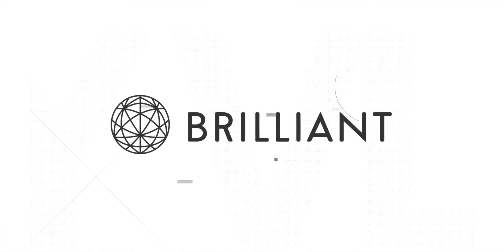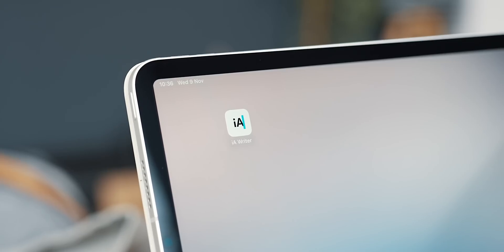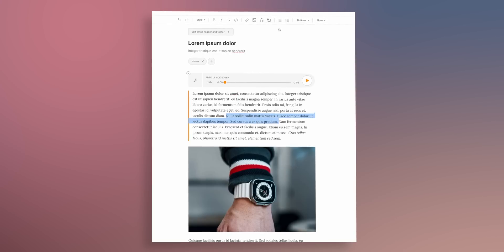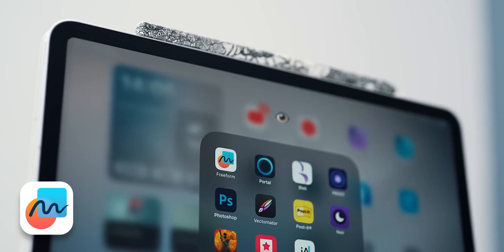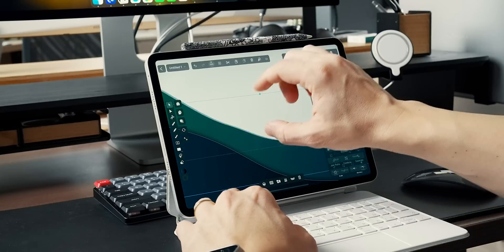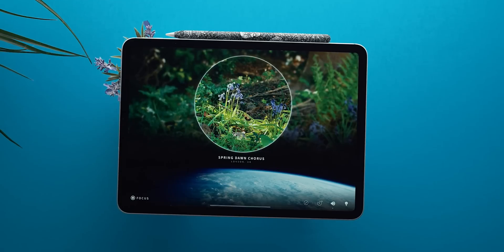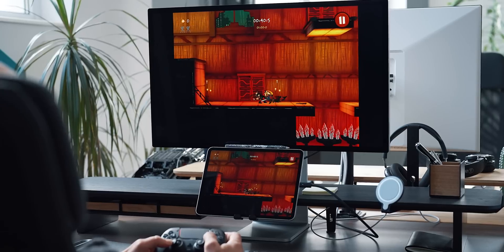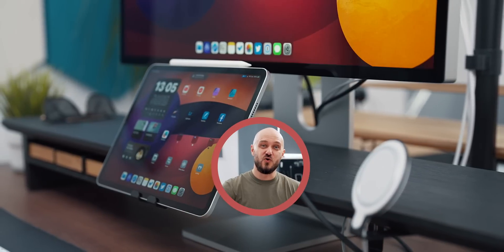My NEW FAVORITE iPad Apps 2022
DailyTekk
Apple's New Freeform App on iPad Makes the Apple Pencil EXTRA Worth It!

F E A T U R E D  A P P S

→ Video Name: YouTube Video Link

00:00 | Intro
00:26 | Noir
01:14 | AI Writer
02:09 | Substack
03:26 | Post It
04:24 | Freeform
05:22 | Vectornator
06:18 | GoodLinks
07:19 | Portal
08:01 | Blek & Frost
08:48 | Shadow Blade +